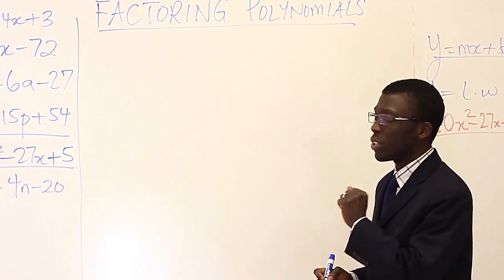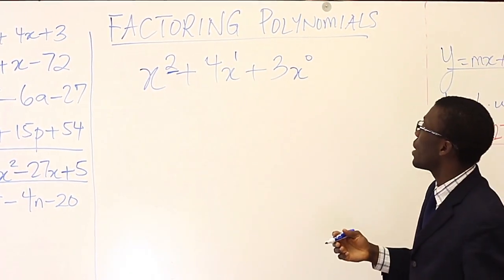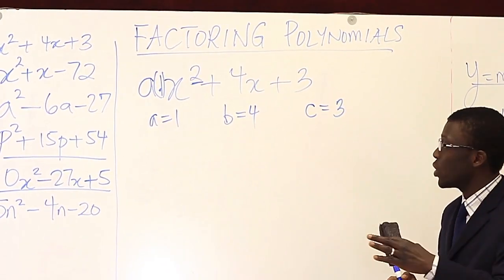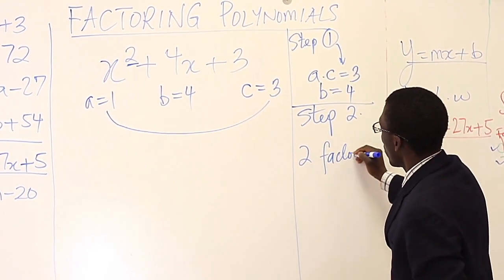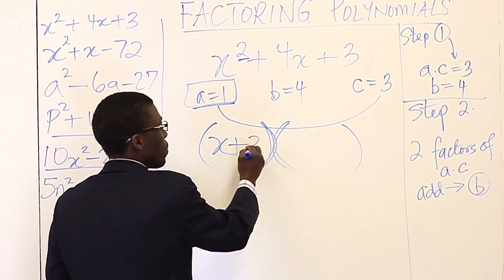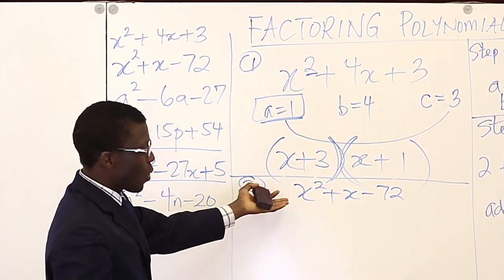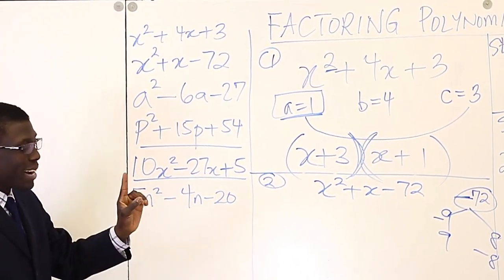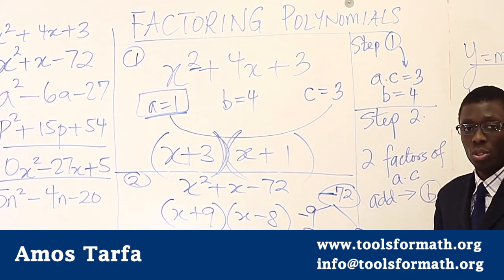Factoring Polynomials (ac method)